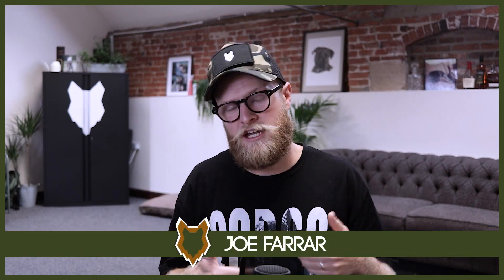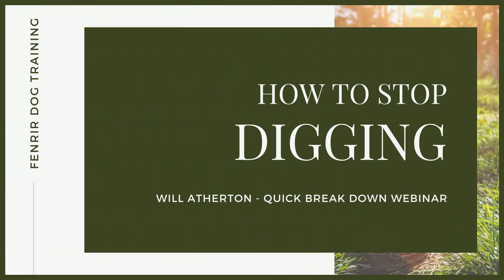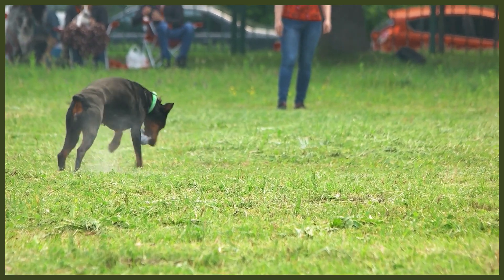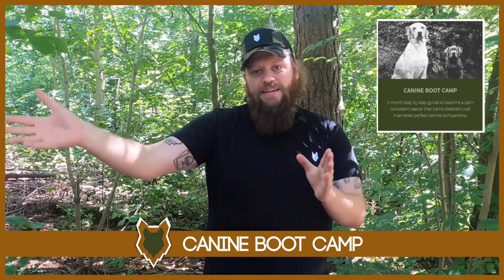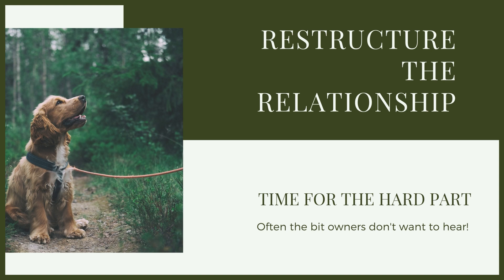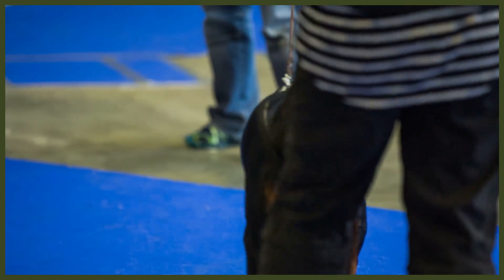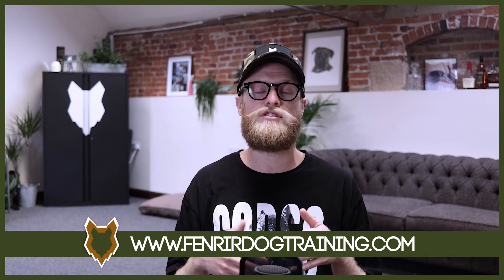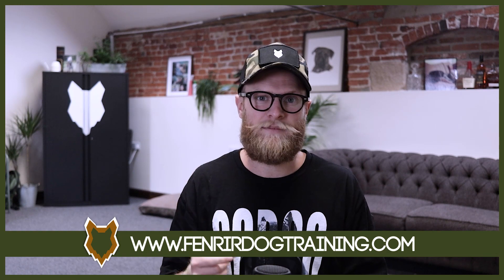PUPPY TRAINING! How To Stop Your DOBERMAN Digging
PUPPY TRAINING! How To Stop Your DOBERMAN Digging! Training your Doberman to have good manners is key. Making sure they aren't destroying your house is just as important! Today you'll be able to find some helpful training tips to stop your Doberman from digging.